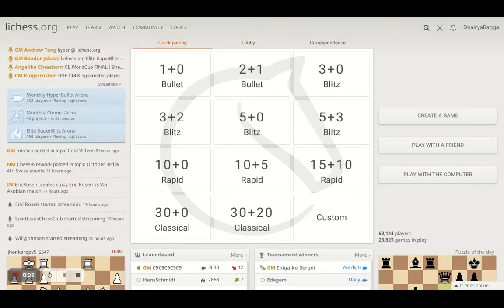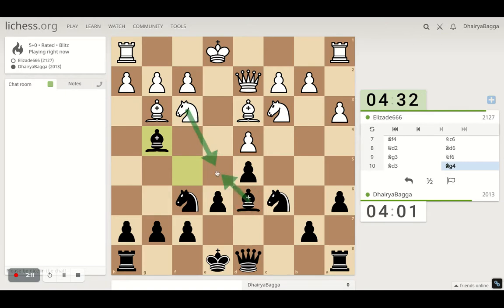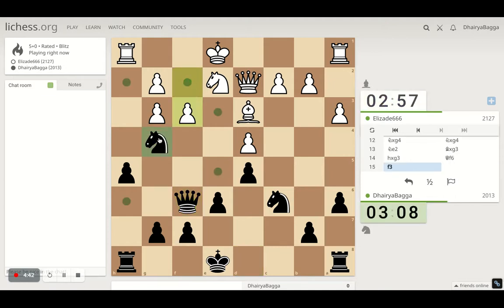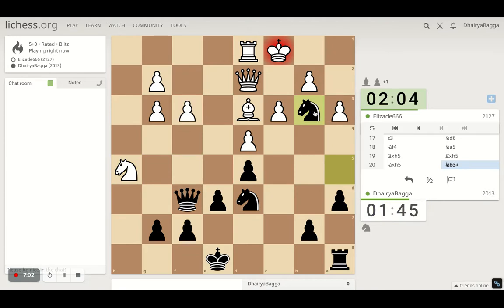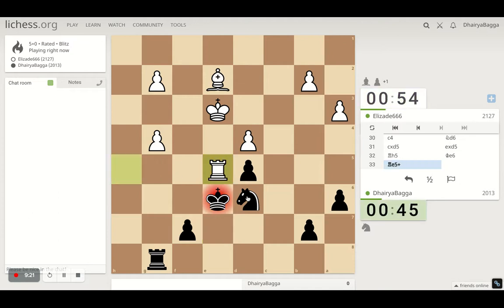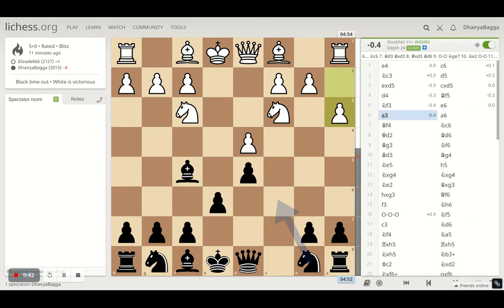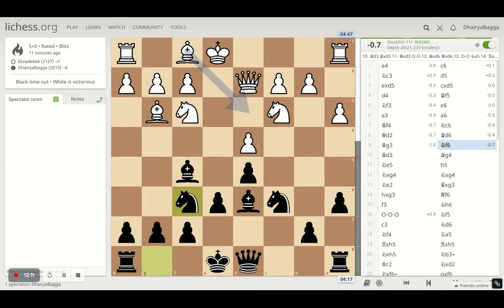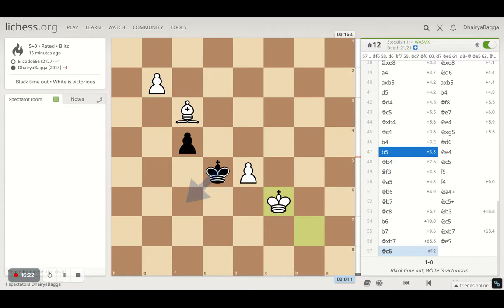Chess Tactics to Remember #19: Stay focused in Endgame despite advantage as things can get changed!